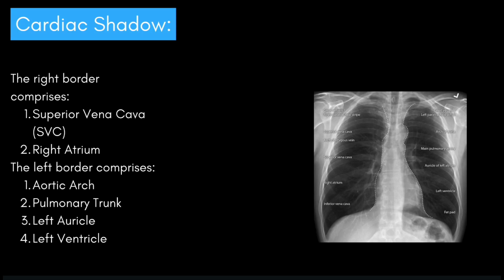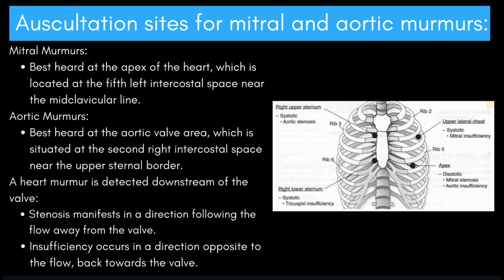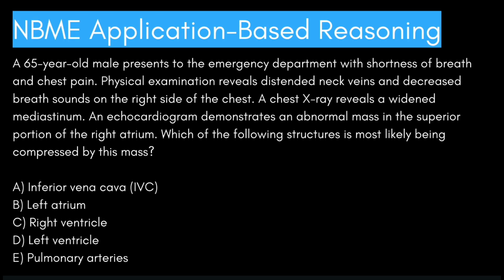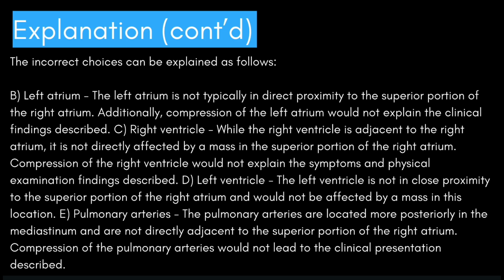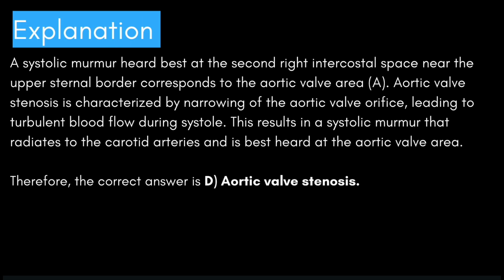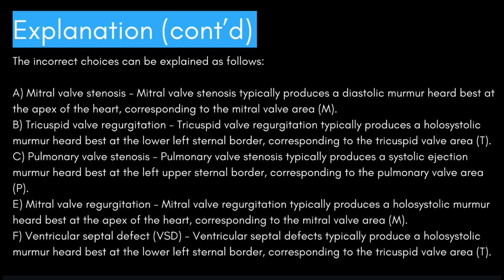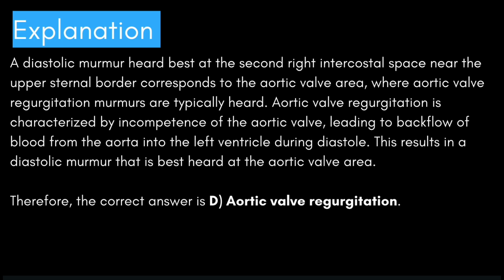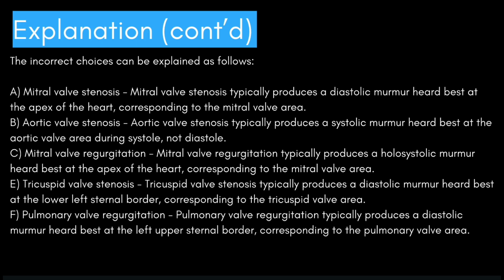High Yield Anatomy Review Part 16 (USMLE Step 1, NBME CBSE, and NBME CAS)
Welcome to the sixteenth part of my High Yield Anatomy series! In this comprehensive review, I delve into crucial topics that are essential for success in USMLE Step 1, NBME CBSE, and NBME CAS exams.

🧠 Topics Covered:
Exploring the Cardiac Shadow: Delve into the intricacies of the cardiac shadow, uncovering its significance in radiology and clinical diagnosis. Understand the anatomical structures contributing to its appearance and its relevance in assessing cardiac health.

Auscultating Heart Valves: Journey through the art of auscultation as we focus on the assessment of heart valves. Learn about the nuances of listening for mitral and aortic murmurs, and understand the clinical implications of these findings.

Auscultation Sites for Murmurs: Navigate the landmarks of the thorax to pinpoint key auscultation sites for detecting mitral and aortic murmurs. Gain insights into the acoustic characteristics of these murmurs and their diagnostic significance in cardiovascular assessment.